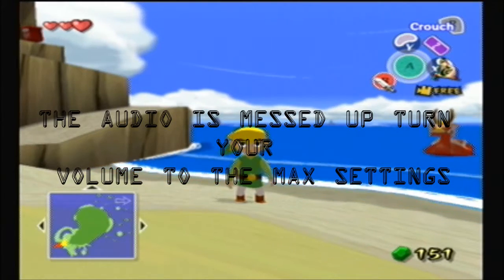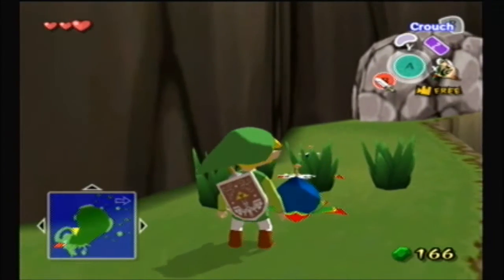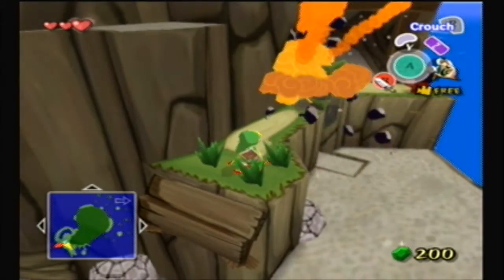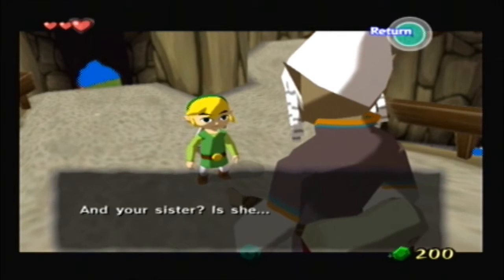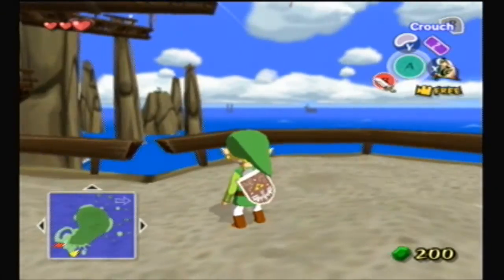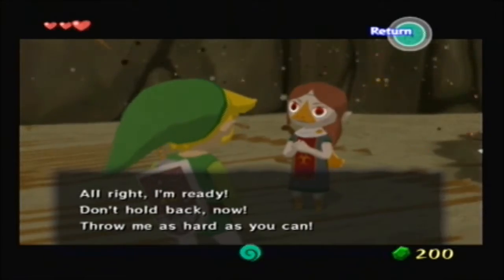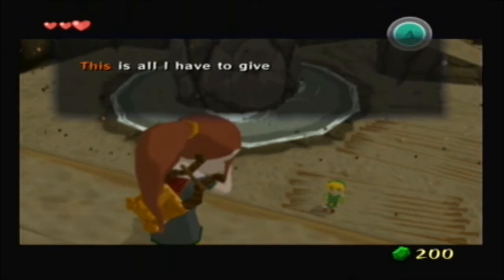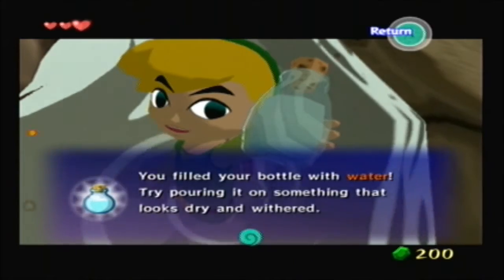Let's Play: The Legend of Zelda: The Windwaker Part 5 Dragon Roost Island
A new adventure awaits us! If you enjoyed the series please like/favorite the video.